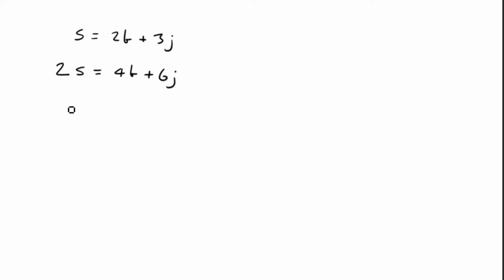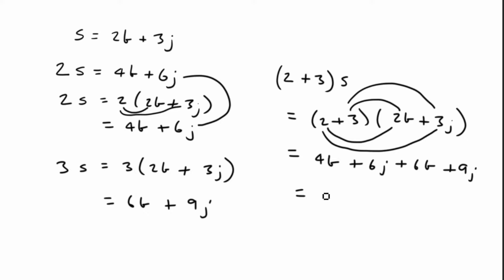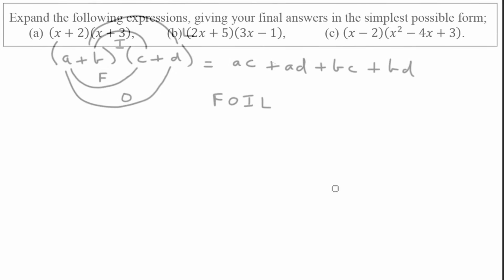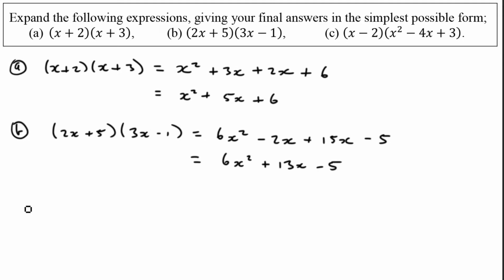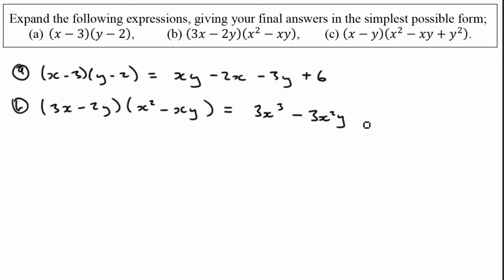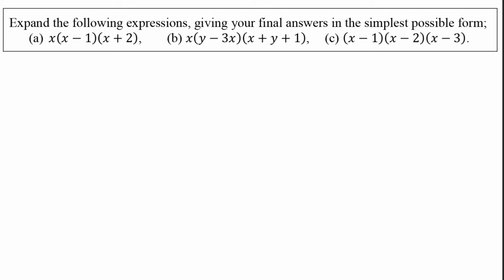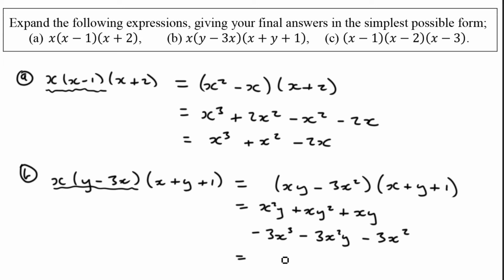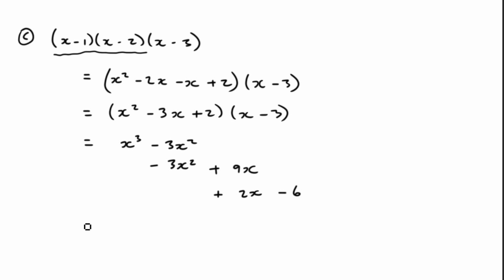Expanding and Factorising 1 - Expanding Brackets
An explanation of how to expand brackets.

00:00  Introduction - jam sandwich arithmetic
03:29  The FOIL method
04:58  Examples with one variable
07:50  Examples with more than one variable
10:31  Examples with three terms